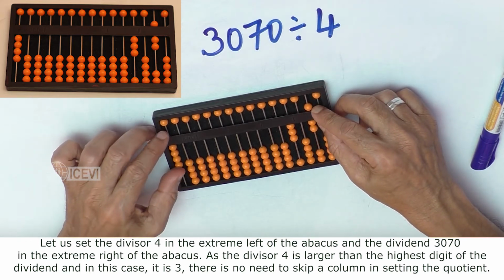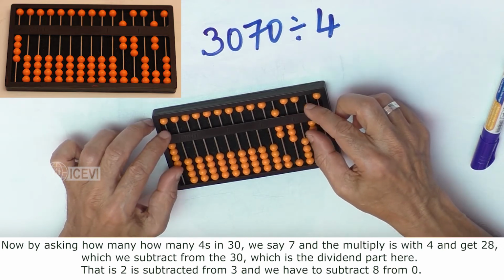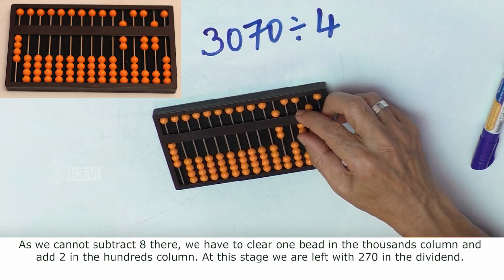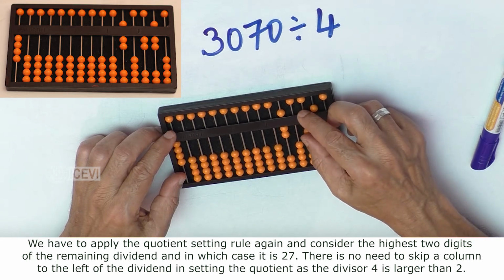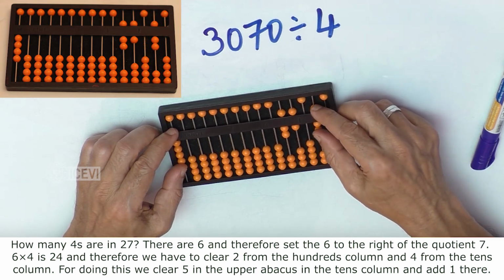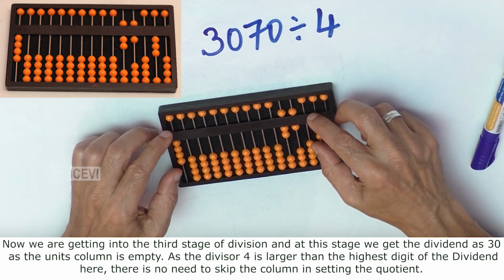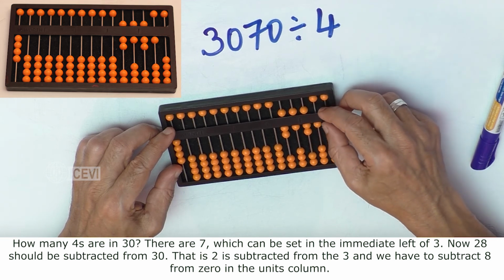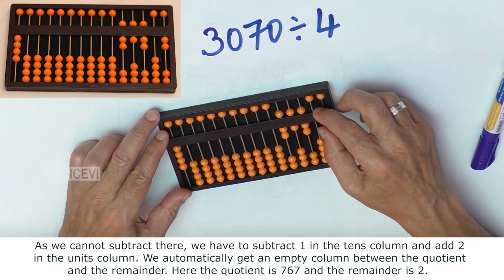#98 Abacus division - four digit dividend involving many zeros – Example: 3070÷4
This video demonstrates how abacus division can be performed using a four digit dividend and one digit divisor involving zeros in dividend with the example 3070÷4